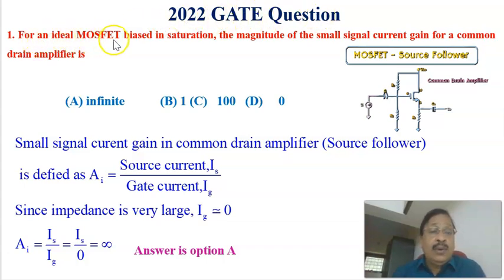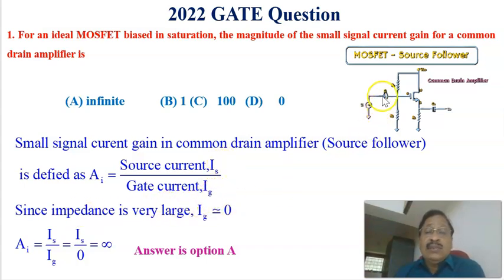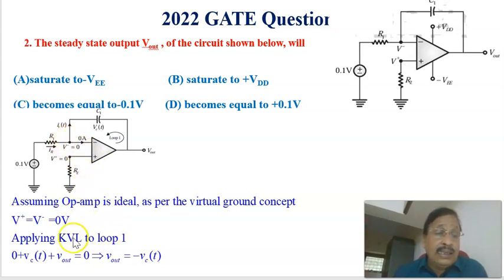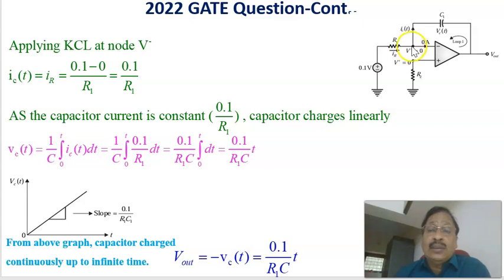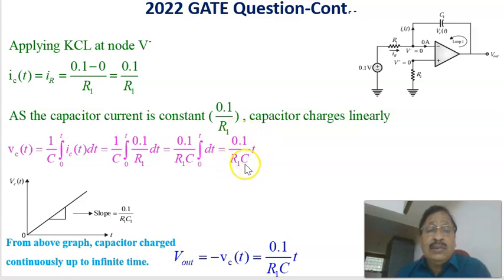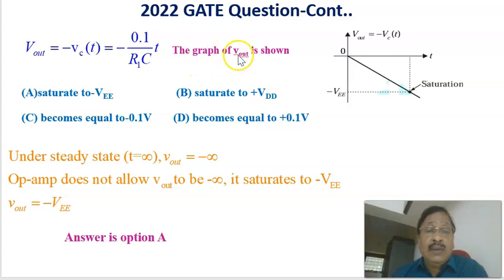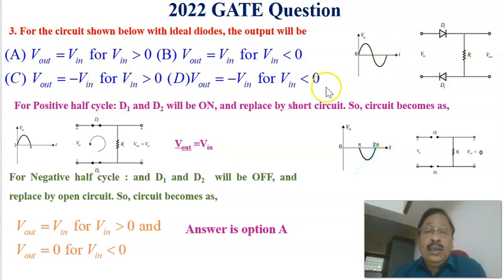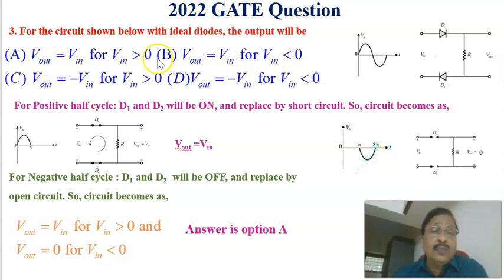GATE Q&A 2022 Analog Electronics